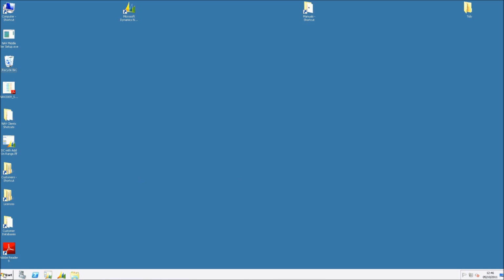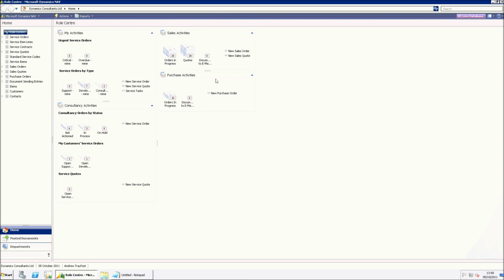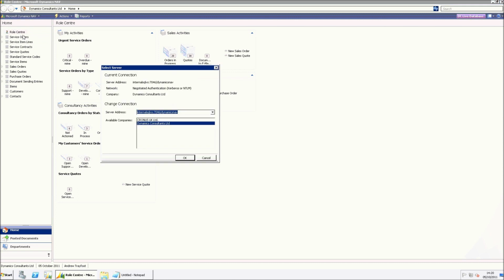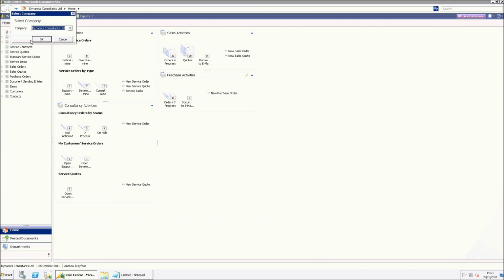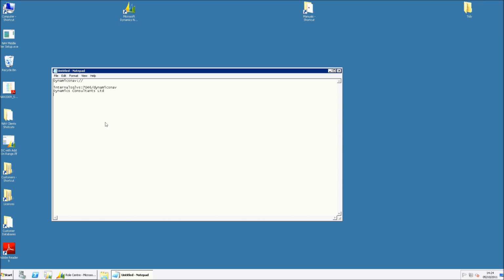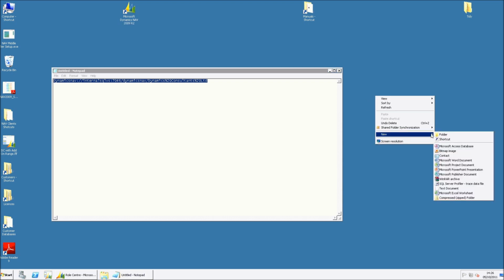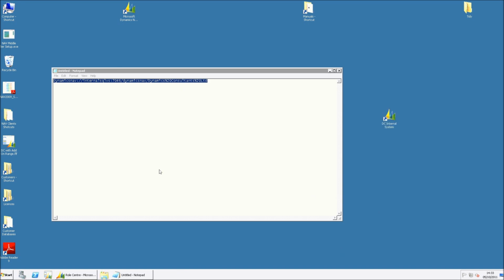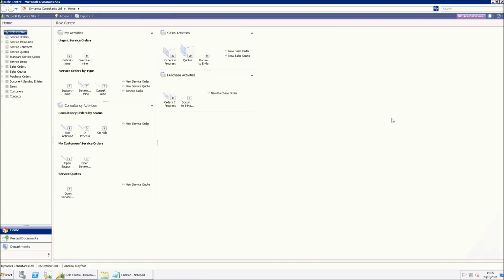How to create a Dynamics NAV RTC Desktop Shortcut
Dynamics Consultants show you how to create an easy desktop shortcut to directly open a specific company database within Microsoft Dynamics NAV Role Tailored Client.